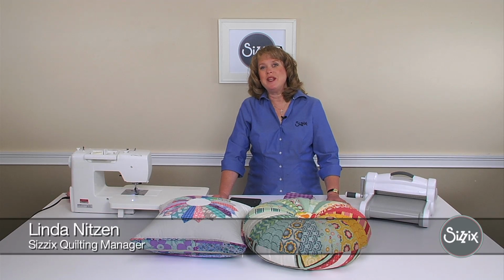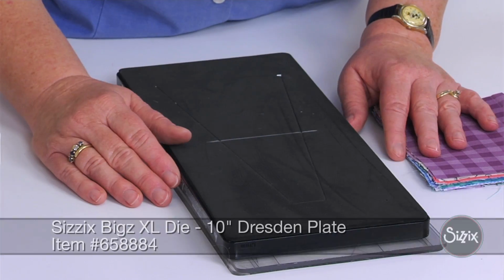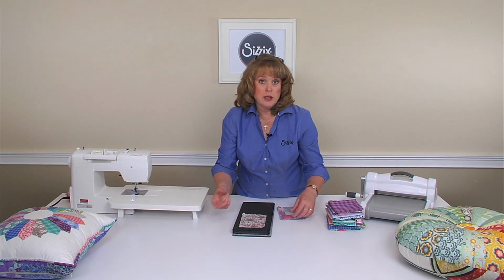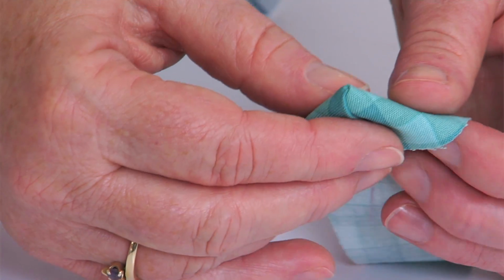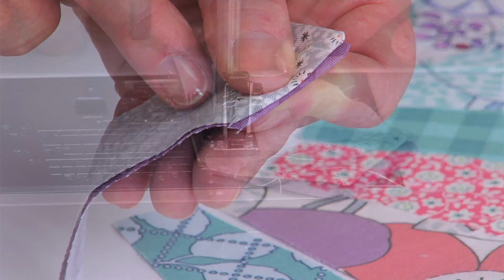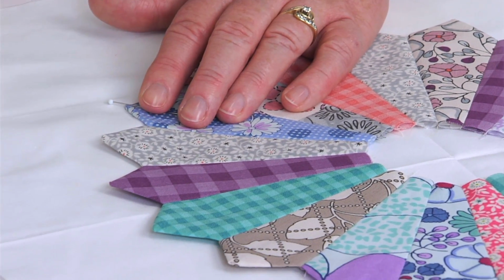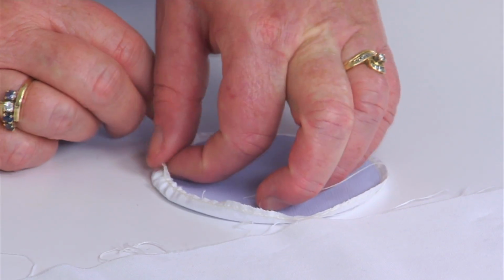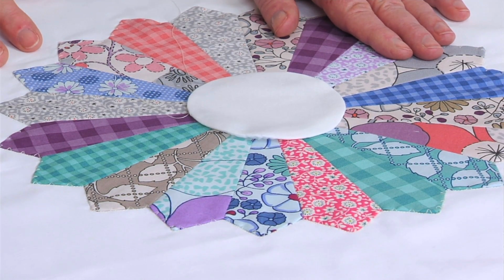Introducing the Dresden Plate Die - Sizzix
See how versatile Missouri Star Quilt Company's Dresden Plate die can be, from larger circles to smaller circles, from pillows to blocks - there are so many uses and design patterns to work with.

About Missouri Star Quilt Co.:
The family-owned Missouri Star Quilt Company began in November 2008, selling a few quilting supplies and offering machine quilting services from its Hamilton, Mo. store, before going online with tutorials for beginning and advanced quilters. Shortly after, Missouri Star became YouTube’s biggest quilting channel, offering pre-cut fabrics as its core product. As the world's largest selection of stylish pre-cut fabrics, Missouri Star is a natural choice for its own line of Sizzix dies.